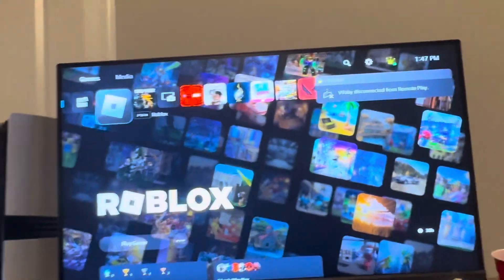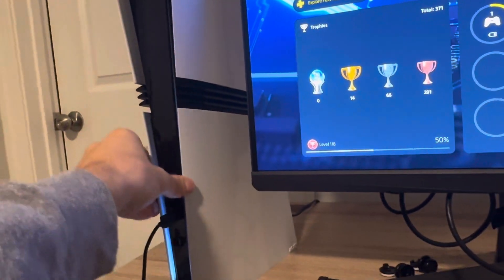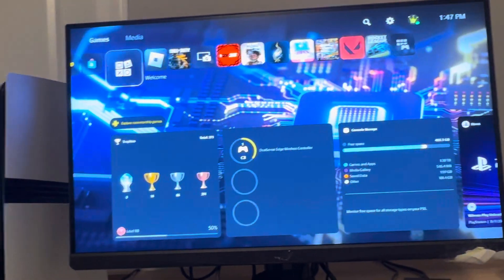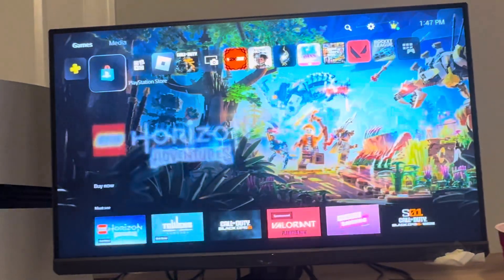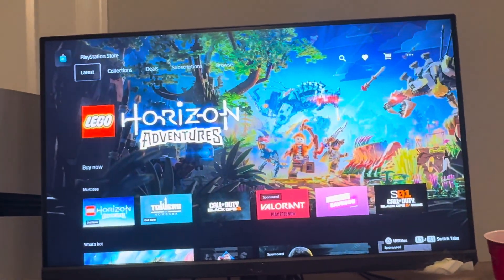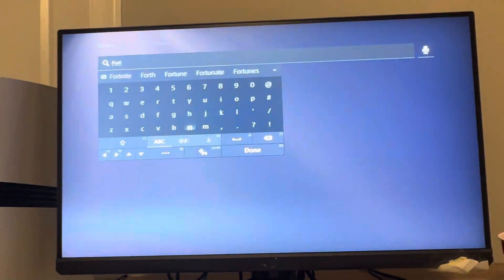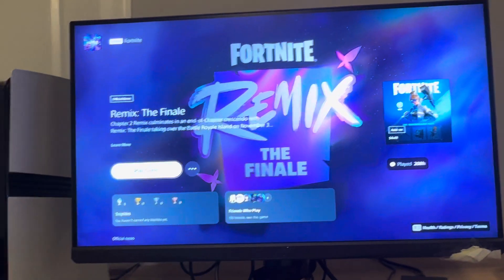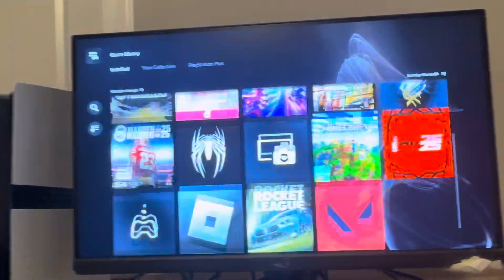PS5 Pro: How to Download & Install Fortnite Tutorial! (Easy Method)